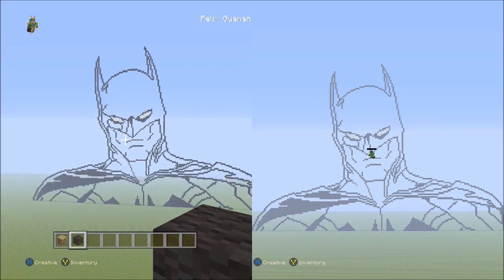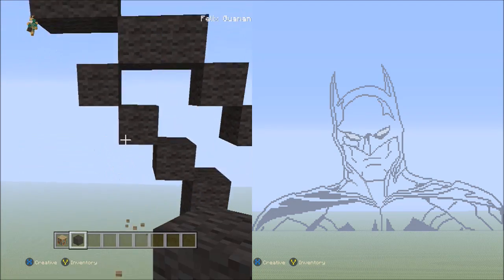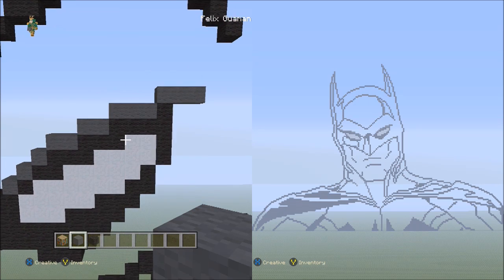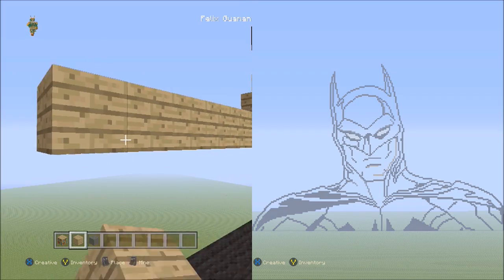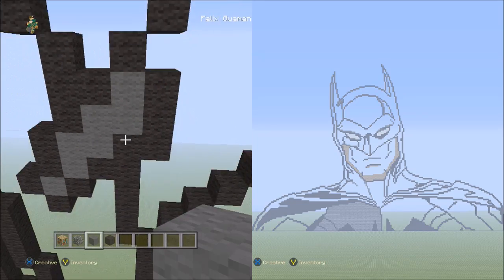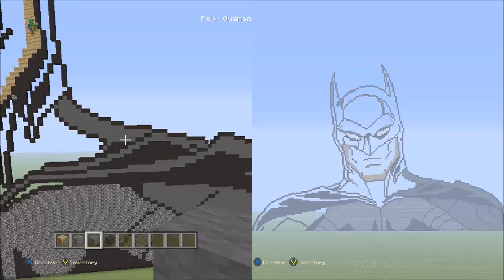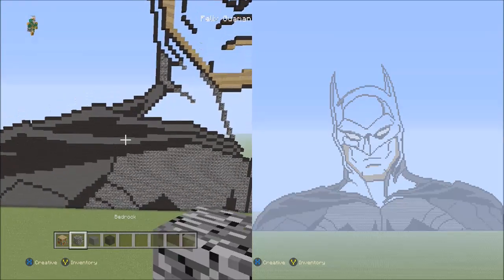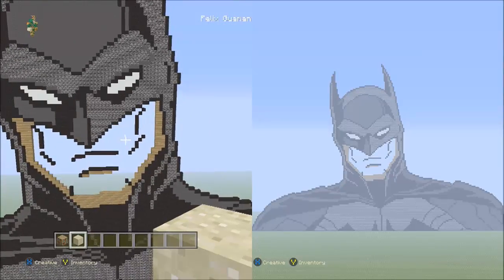Minecraft Pixel Art Tutorial - Batman Part 6